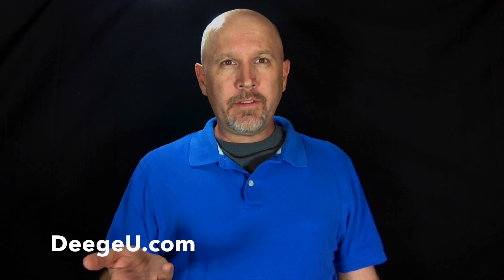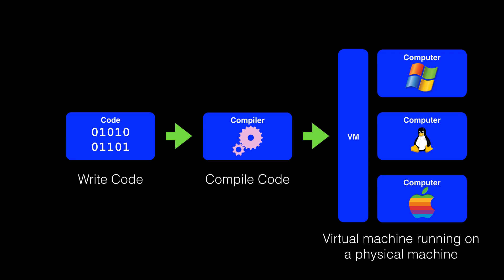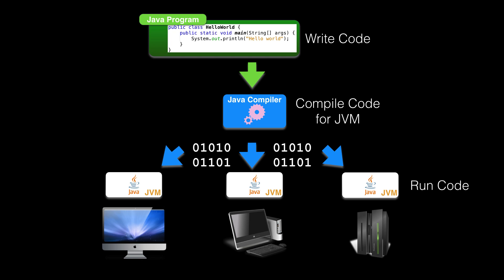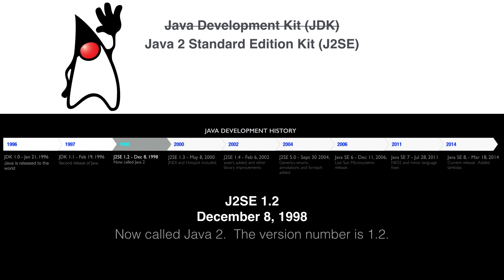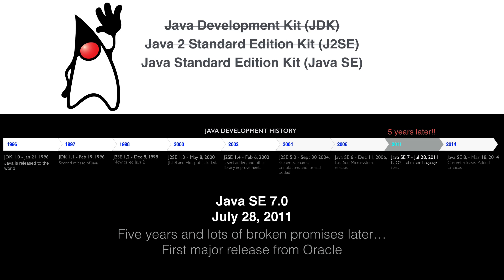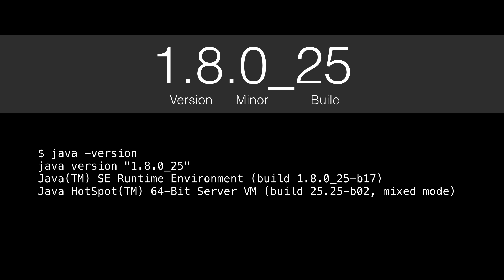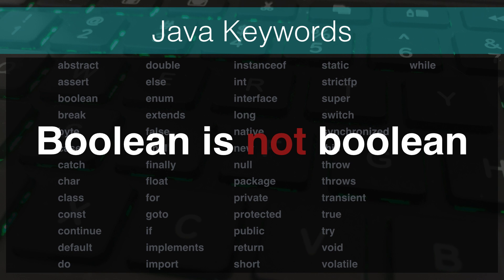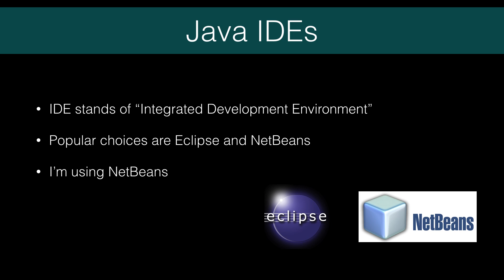What important Java Terms do I need to know? - 001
There is really only one goal for this lesson.  Get familiar with some of the Java terms used in this tutorial.

What important Java Terms do I need to know? - Free Java Course Online - 001

This video is part of a larger free online class called Free Java Course Online.  You can find more

There is really only one goal for this lesson.  Get familiar with some of the Java terms used in this tutorial. In this lesson I'm going to introduce you to how Java works on your machine, why it works on multiple platforms, and a few other miscellaneous terms you should
know.

Concepts: Java, JVM, Keywords, JDK, JRE, IDE

Microsoft Logo owned by Microsoft Corporation
Apple Logo owned by Apple Inc.
Linux Logo owned by Linux
Duke owned by Oracle Corporation
Java Logo owned by Oracle Corporation